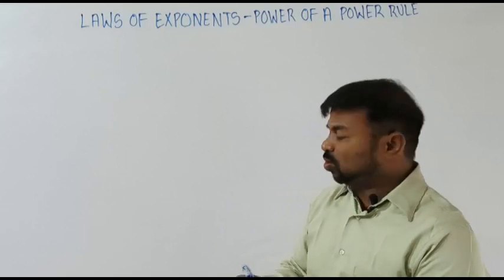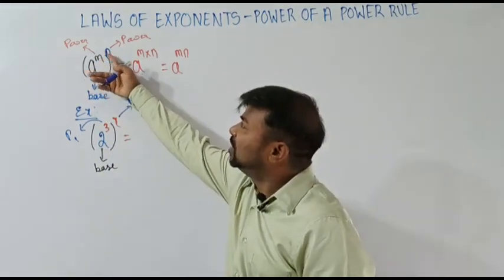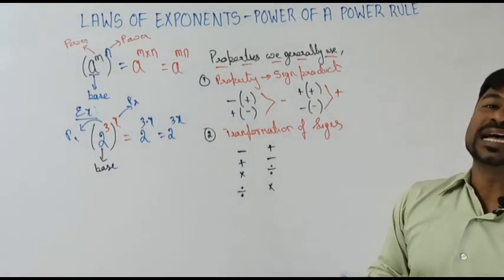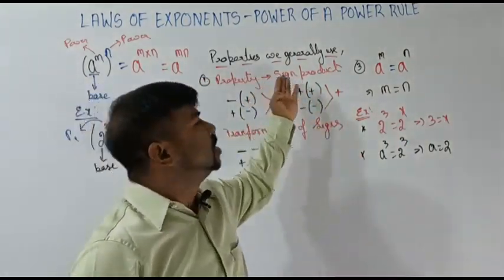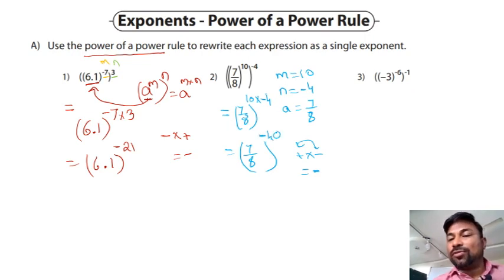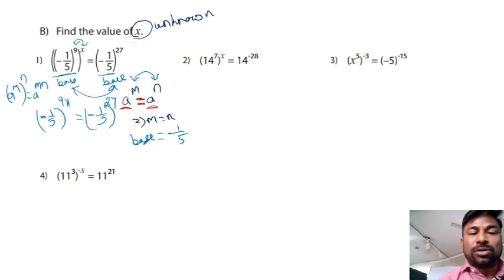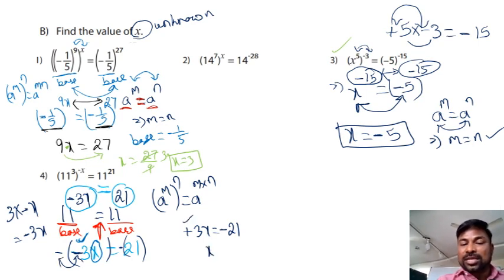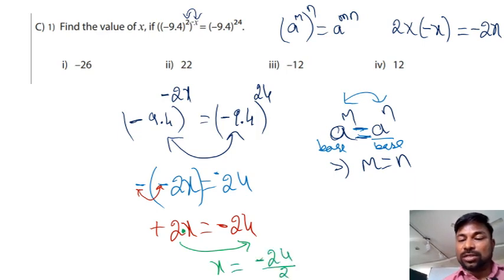LAWS OF EXPONENTS_POWER OF POWERS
SIMPLIFYING THE VARIABLE USING POWER OF POWER LAW